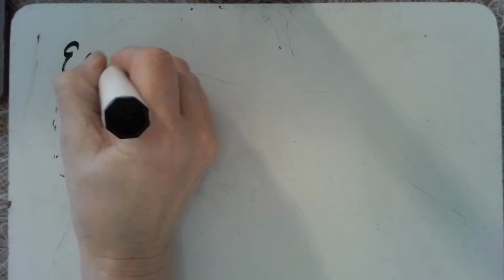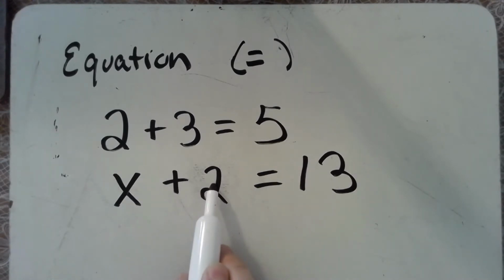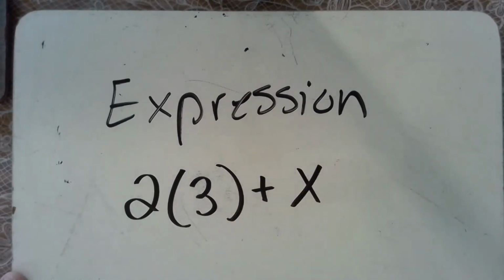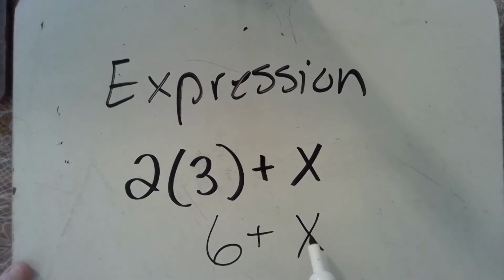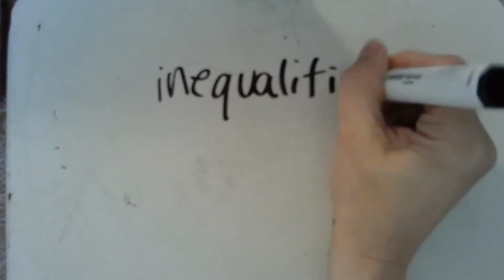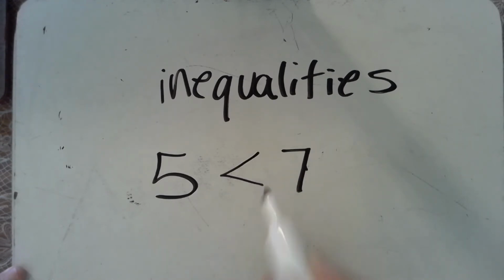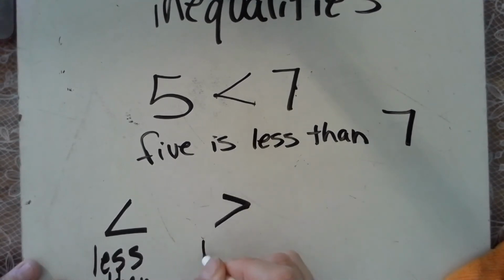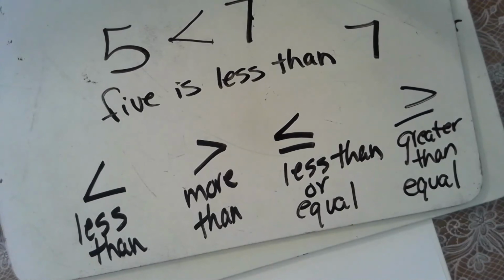equations expressions inequalities video VA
The difference between equations, expressions, and inequalities